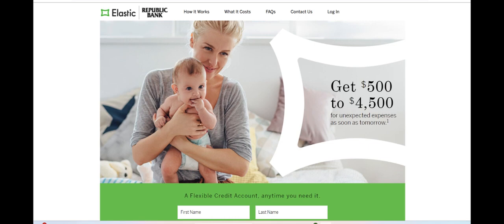Elastic Credit Review: A Flexible and Convenient Solution for Personal Credit Needs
Elastic Credit offers a modern approach to credit that provides borrowers with the flexibility to access funds as needed, making it an appealing option for individuals seeking a reliable line of credit. One of the key benefits of Elastic Credit is its adaptable credit line, which allows users to borrow up to a predetermined limit and only pay interest on the amount they actually use. This pay-as-you-go model offers great flexibility, especially for individuals who need quick access to funds but don’t want to commit to a fixed loan amount. The online platform is user-friendly and offers easy management of accounts, ensuring that borrowers can track their spending and make payments conveniently.

Another advantage of Elastic Credit is its competitive interest rates, which are often lower than those associated with traditional credit cards or payday loans. This can make it a more affordable option for those who need to borrow money over a short term or for ongoing expenses. Additionally, Elastic Credit offers quick approval and funding, allowing borrowers to access funds almost immediately after approval. This speed is particularly beneficial for individuals who require fast financial assistance, whether for emergency expenses, debt consolidation, or other personal needs.

However, there are some drawbacks to consider. One limitation of Elastic Credit is that its availability may be restricted by location or creditworthiness, as not all applicants may qualify for the best terms. Additionally, while the credit line provides flexibility, it can also lead to higher borrowing costs if the balance is carried for an extended period of time, as interest accrues on the amount borrowed. This means that users must be cautious about carrying balances over time to avoid paying more than they anticipated.

In conclusion, Elastic Credit offers a convenient and flexible credit option for those who need access to funds with competitive rates and an easy-to-use online platform. Its pay-as-you-go model, quick approval process, and lower interest rates make it an attractive choice for many borrowers. However, the potential for higher costs if balances are carried and the eligibility requirements could be limitations for some. Overall, Elastic Credit is a solid option for those seeking a flexible, short-term financing solution.